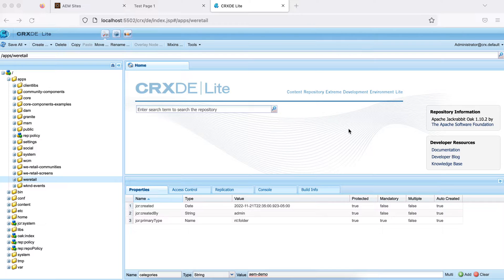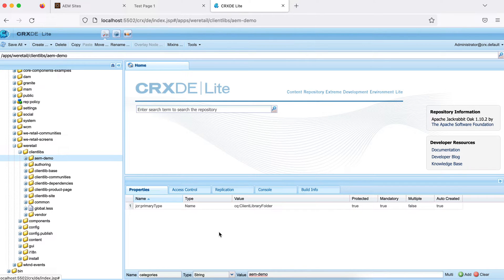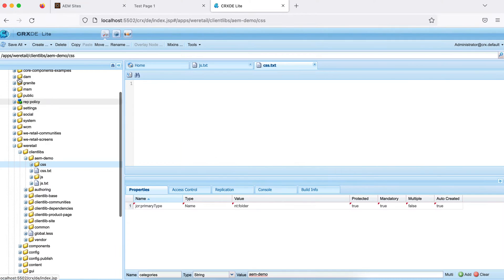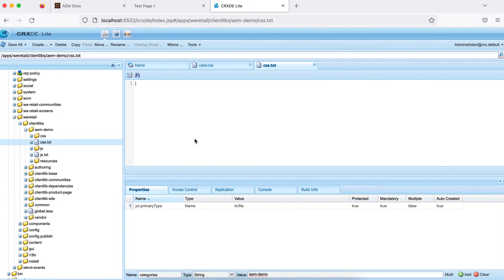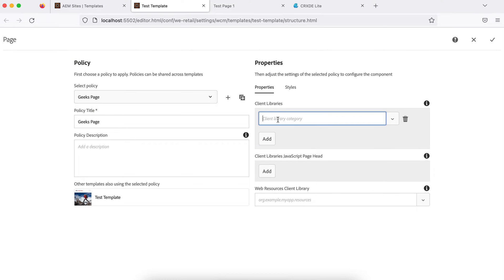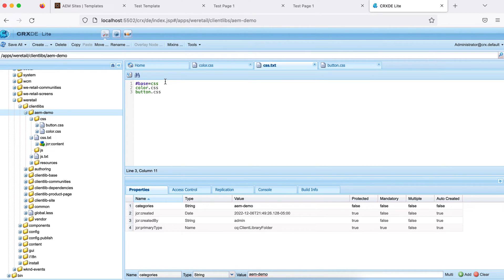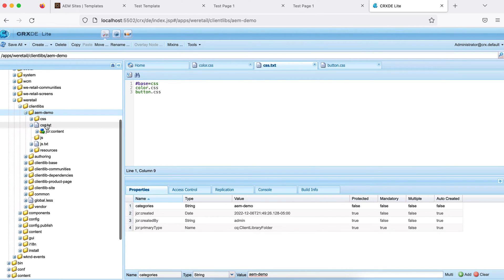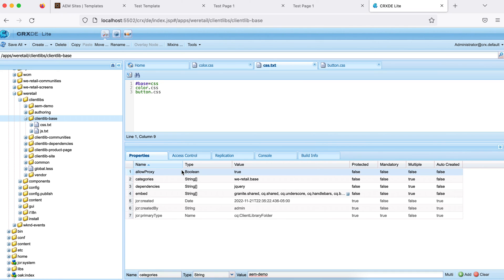AEM Beginner #14 | What is Clientlibs in AEM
What is clientlibs in aem. Clientlibs are used to add css and js files to aem. We can additional resources like font files and icon to clientlibs. Clientlibs load all css as a single file. Clientlibs are referred using property 'categories'. Clientlibs can be referred in code and template.